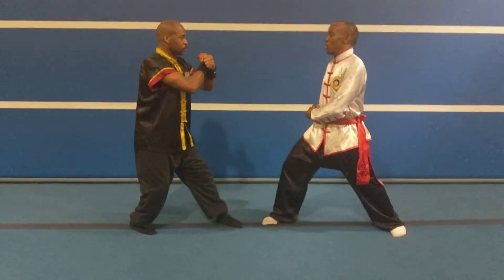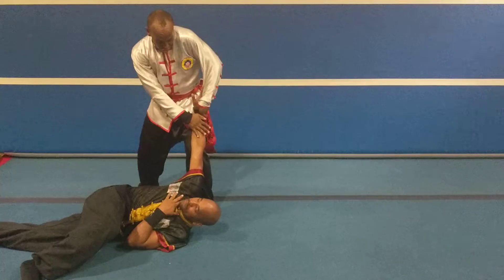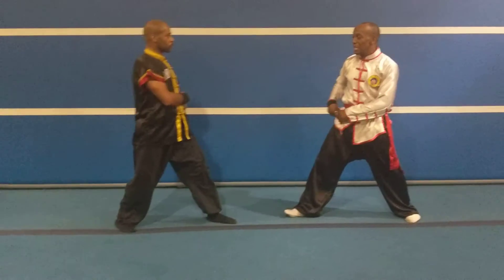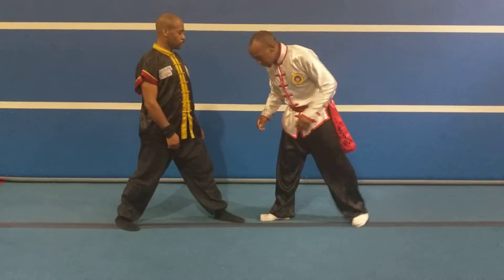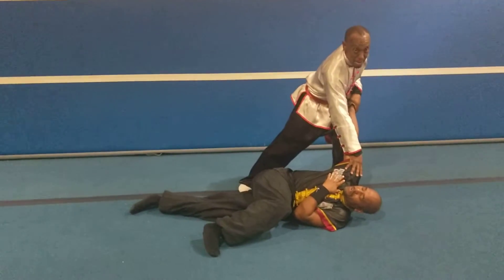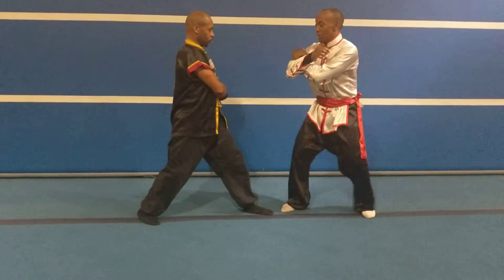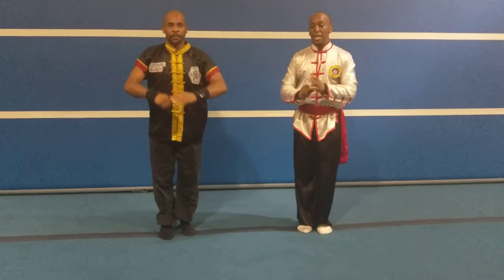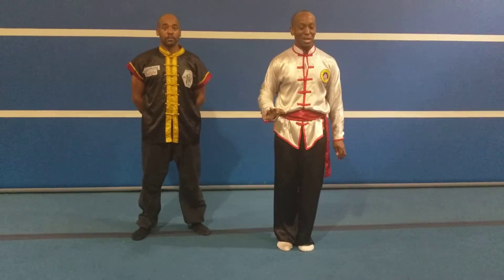Fighting Application Chin Na Vid 1 Straight Punch Praying Mantis Sifu Bryan Barnes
Fighting application Chin Na Vid 1 striaght punch from the Northern Praying Mantis kung Fu School. Sifu Bryan demonstrates how the Praying Mantis intercept a straight punch using Chin Na and then he implements the deadly Chin Na into a take down.  In our video Sifu Bryan shows and explains, and breaks down the technique. This is purely demonstration and not to be try at home as if done wrong will cause injury or even death, so please do not mess around with our technique. like share comment and subscribe for more videos, and look out for our next video on Chin Na on technique 2, enjoy, Sifu.

Fighting techniques,
chin na,
straight punch,
straight punch defense,
knockout,
Karate,
boxing,
Hand to hand,
For beginners,
To practice at home,
Take downs,
Martial Arts,
Defense,
For girls,
And tips,
For weak people,
Kung Fu,
North London,
Haringey,
techniques,
female,